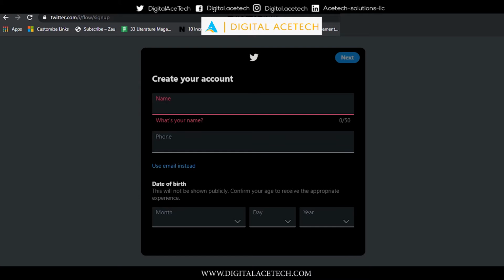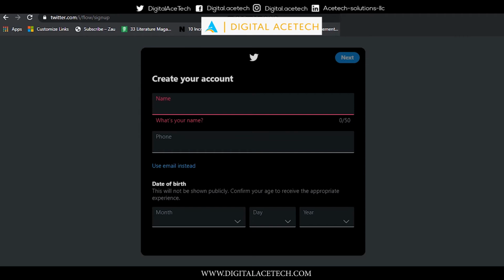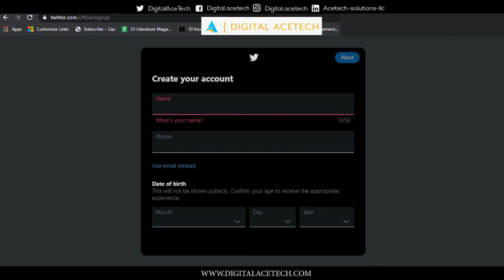How To Setup Your Twitter Business Account | PART 1